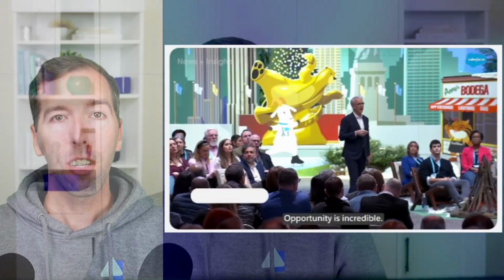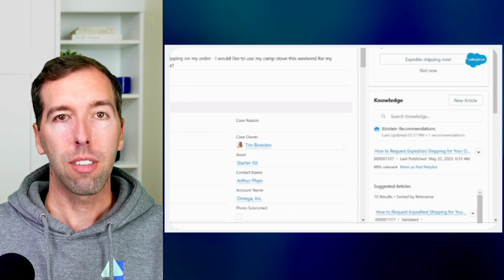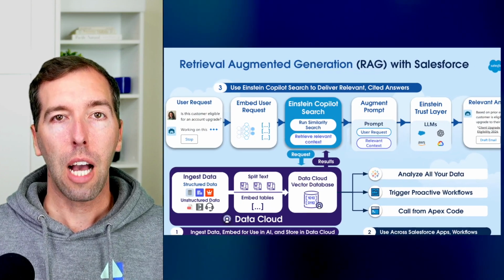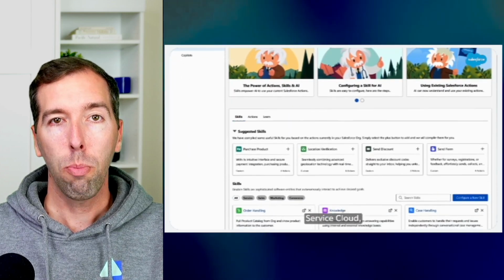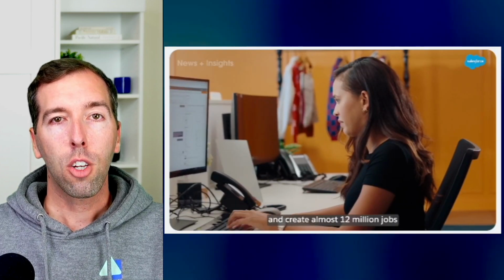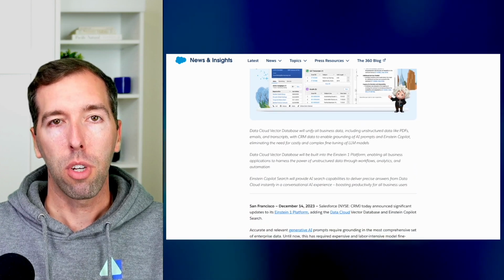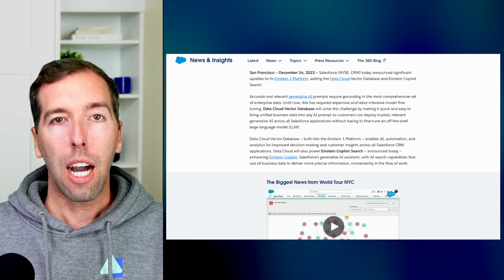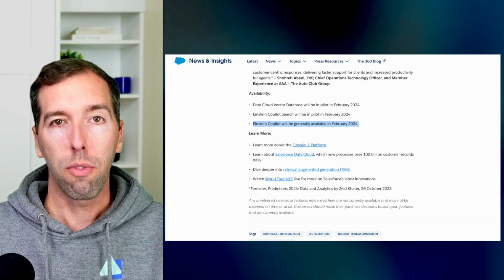NEW Salesforce AI Tools Unveiled! - Vector Database - Semantic Search